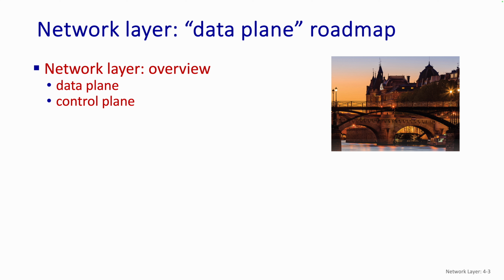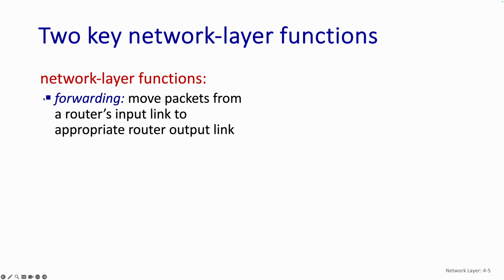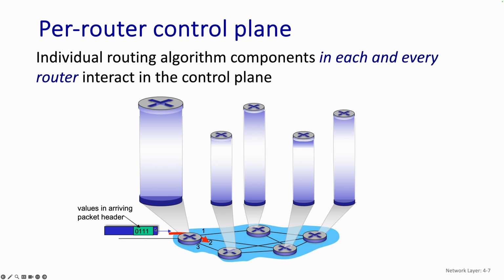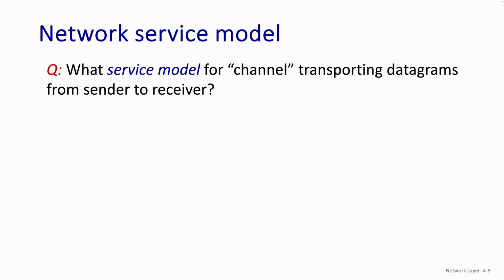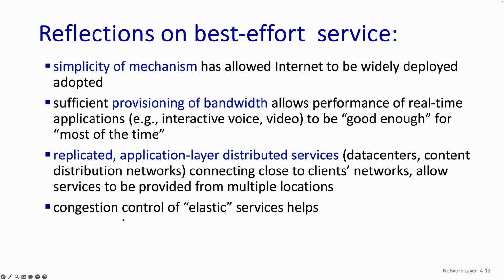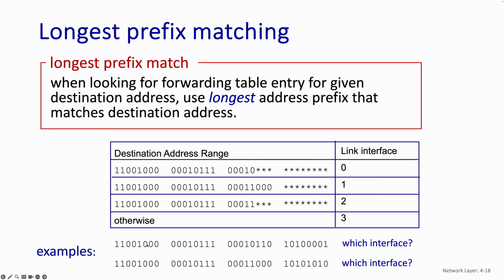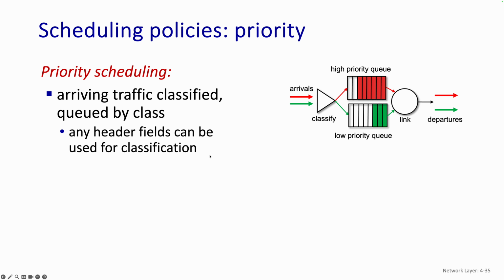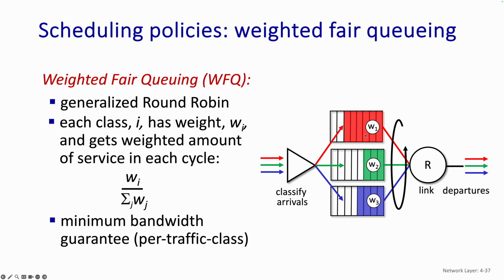Overview of Network Layer Lecture